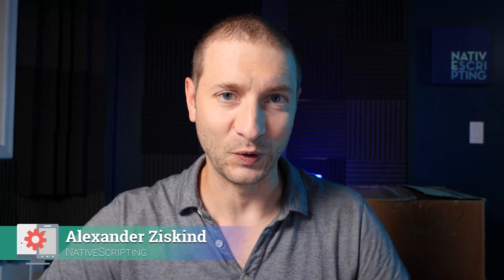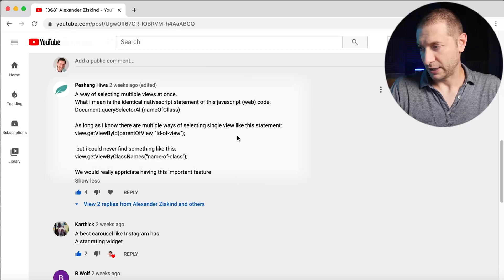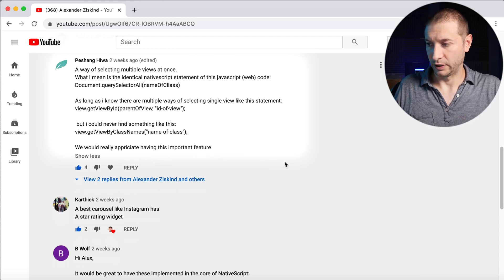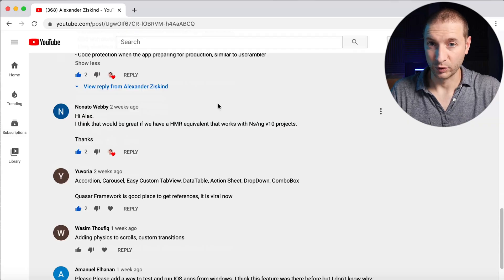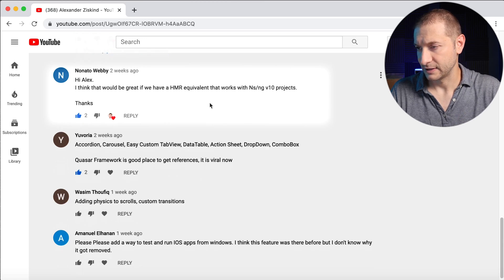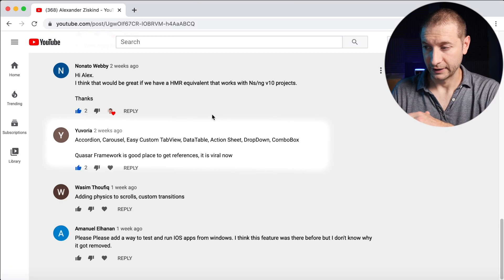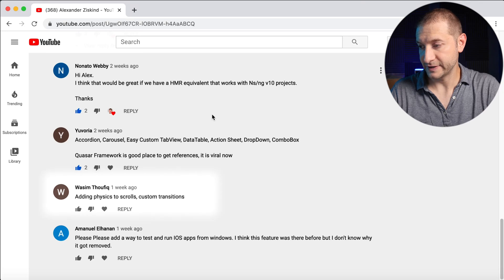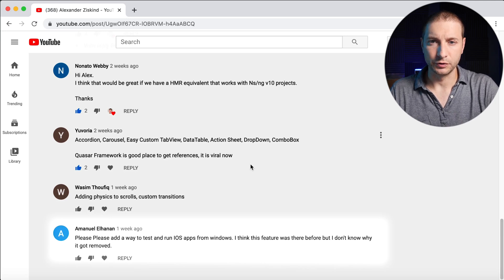Your NativeScript Wish List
We have a few items that we wish NativeScript had built-in. This video is a review of wish list items you mentioned and things I want as well.